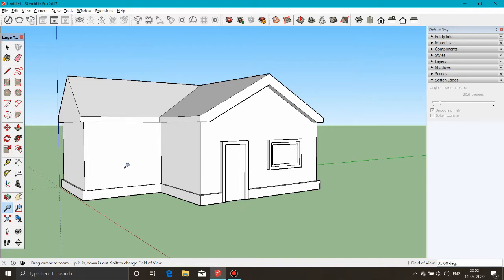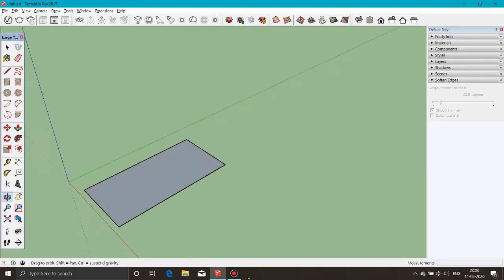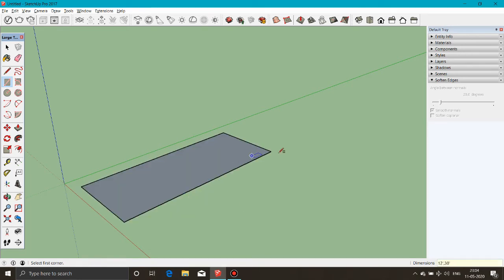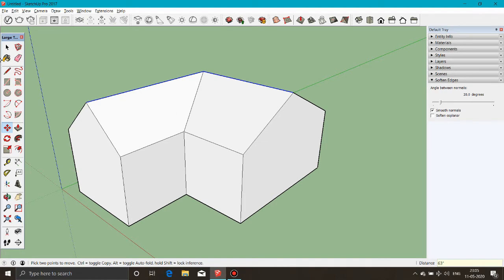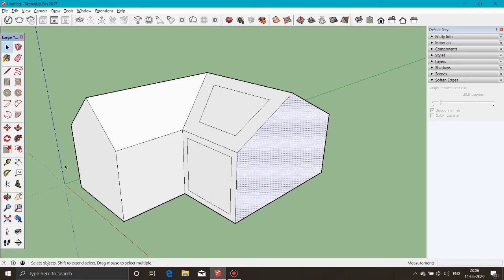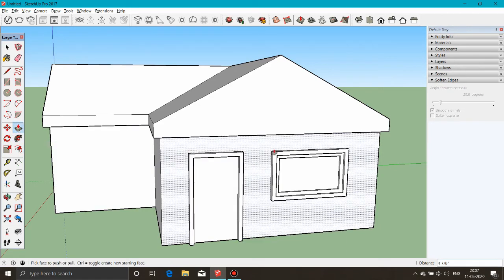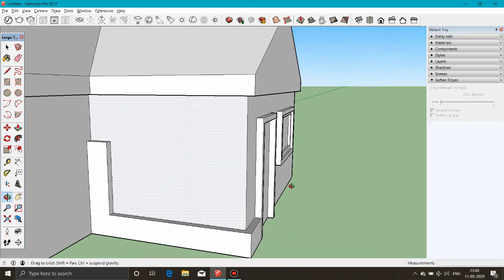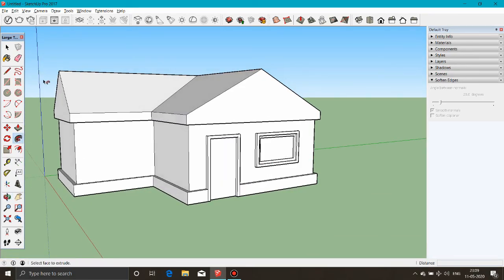module 2 (sketch up Beginning)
learn sketch up